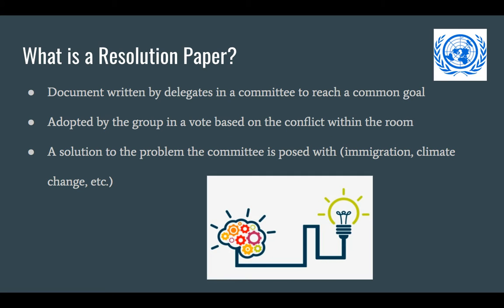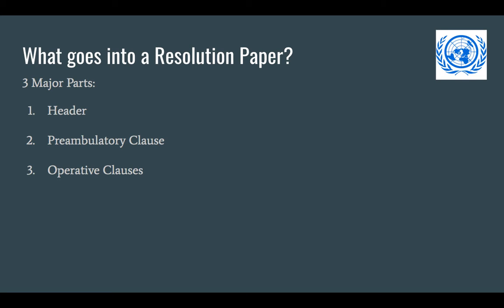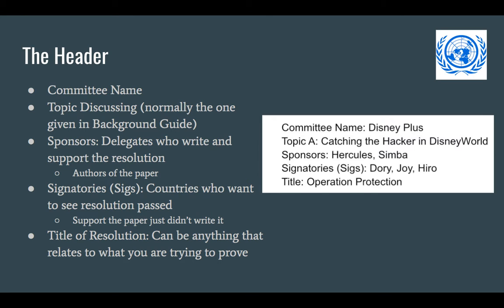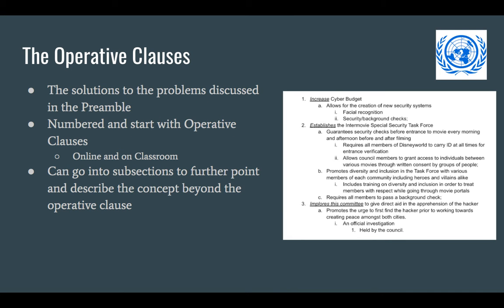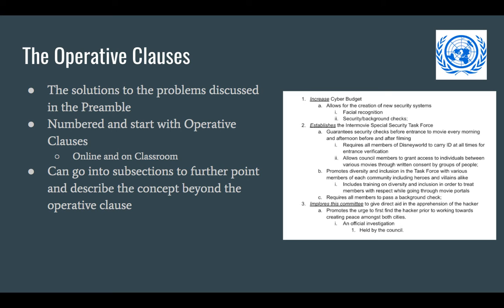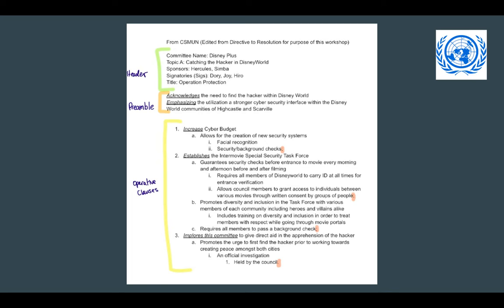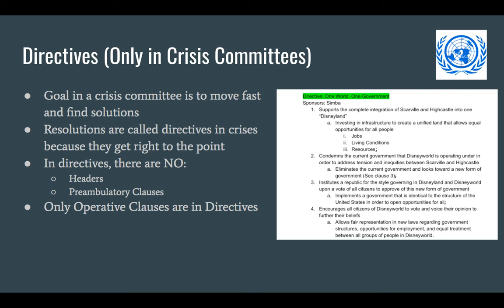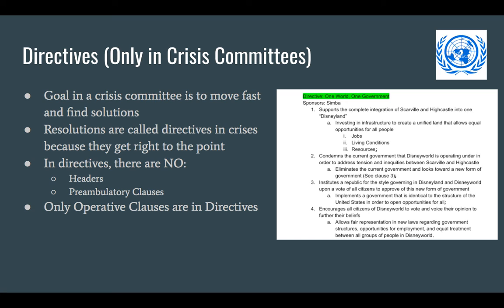STLMUN Resolution Writing Tutorial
In this video, our Secretary General Aidan Edwards will be explaining how to write a strong resolution paper. We hope that you find this video helpful, and thank you Aidan for making it!